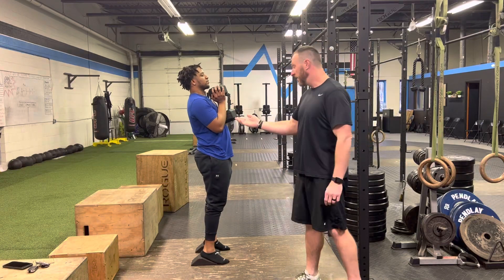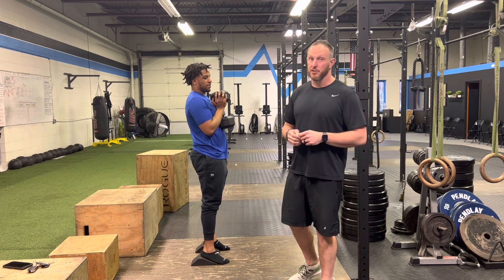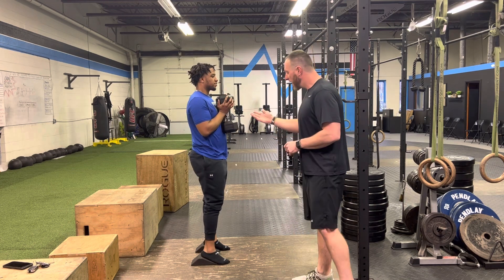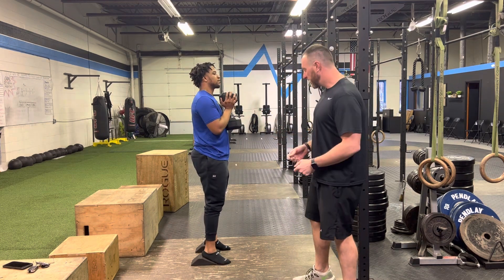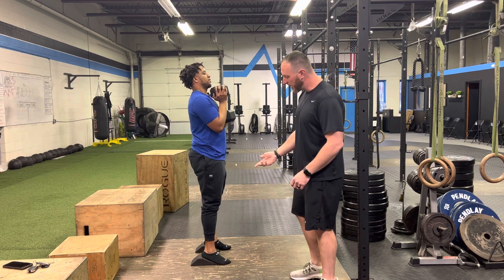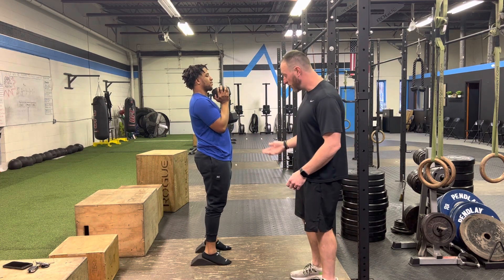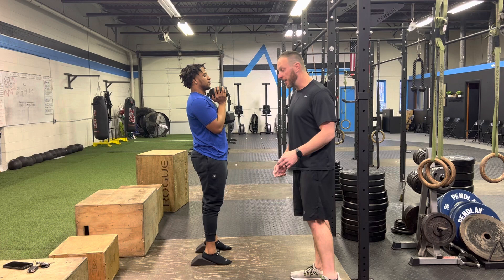DB Goblet Squat - Heels Elevated